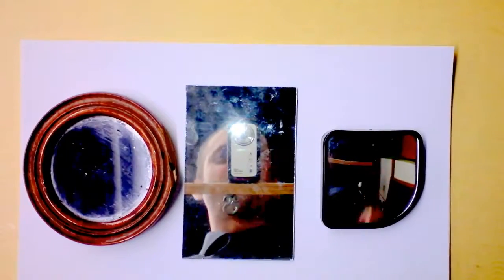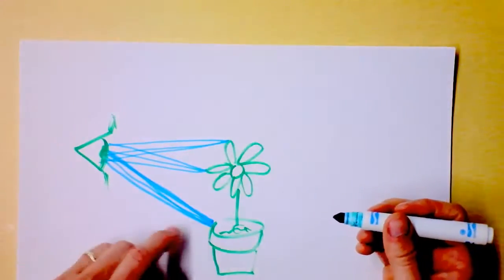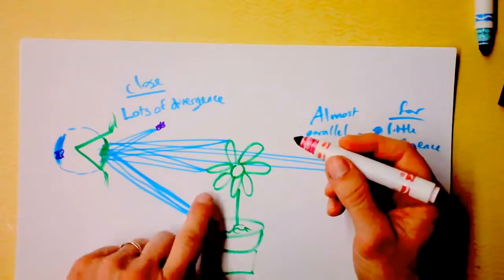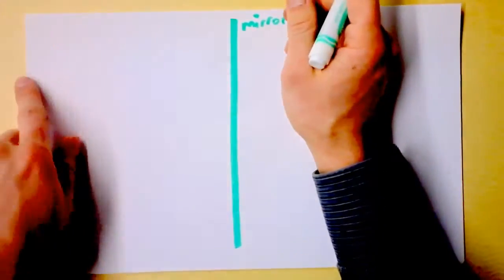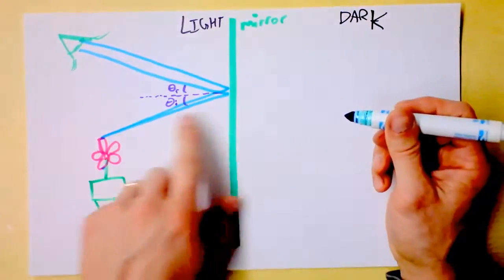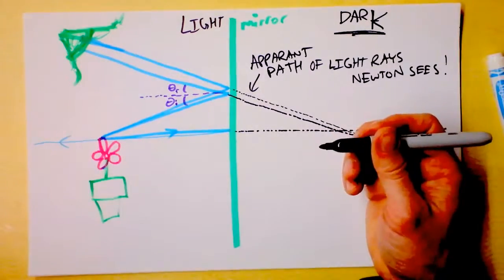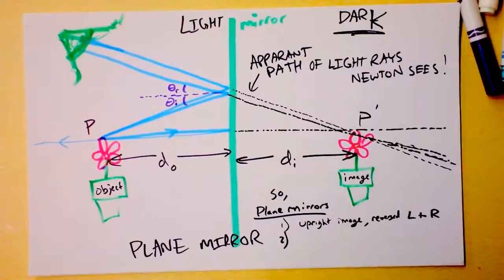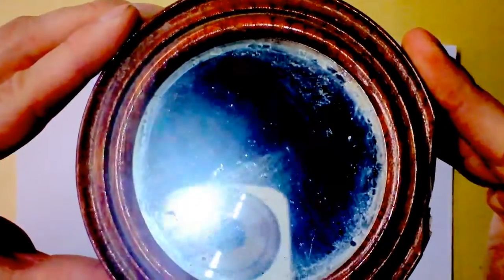Plane Mirrors | Geometric Optics | Doc Physics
We figure out why it seems like theres stuff.THROUGH THE LOOKING GLASS.

Want more Crash Course in person? Well be at NerdCon: Nerdfighteria in Boston on  25th and 26th! Lets talk.

Visit for more math and science lectures! In this video I will show you how to find the location of the image when the object is placed 50cm in front of a flat mirror.